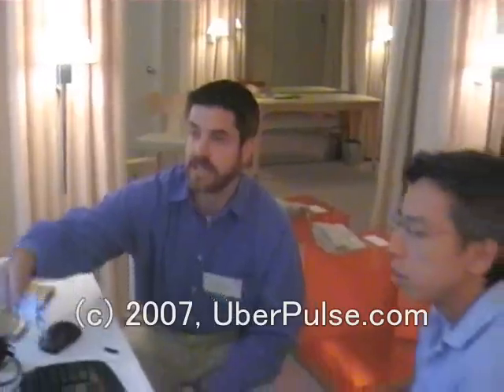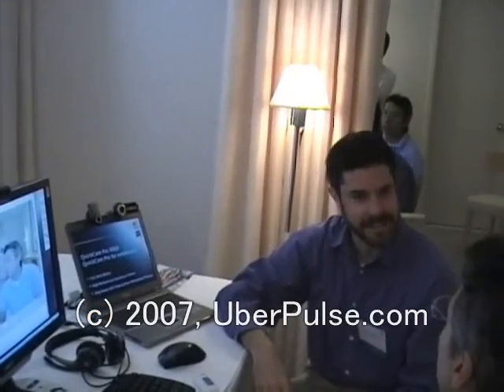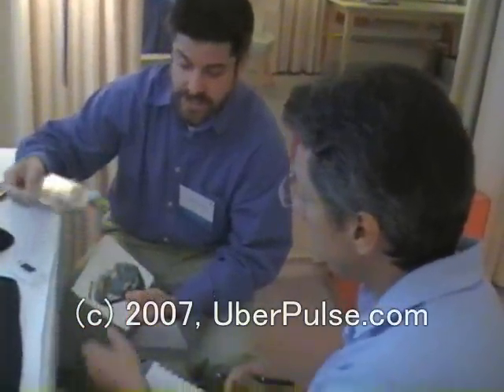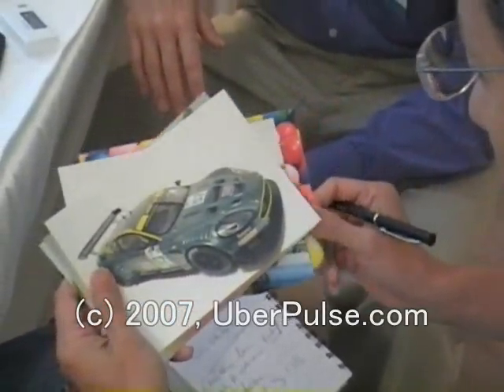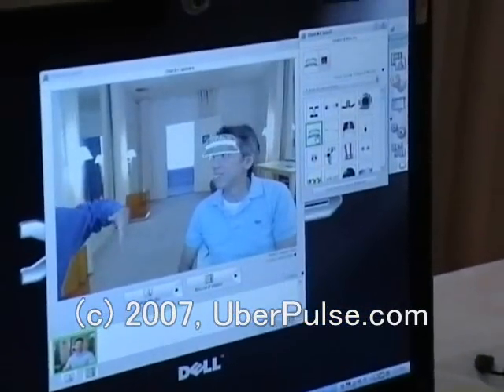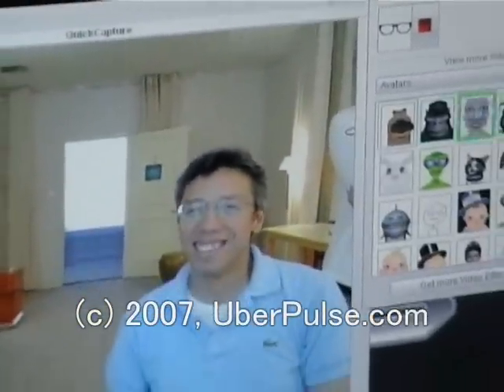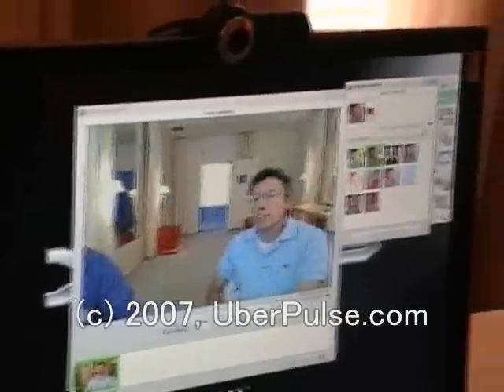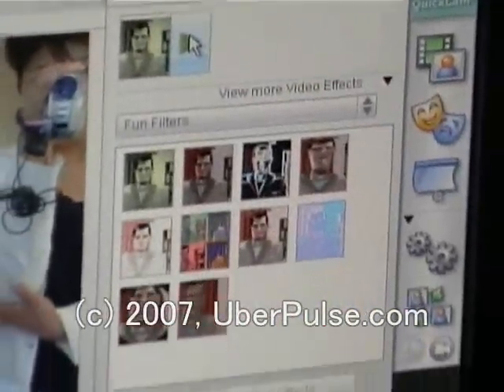Logitech unveils 2 new high-definition (HD) web cameras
At this week's "Sneak Peek" event, Logitech unveiled 2 high-definition (HD) Web cameras: one for desktops (the QuickCam 9000) and one for laptops (QuickCam Pro for notebooks). Both have an MSRP of $99.99 each but you can get them for $10 less or so at Circuit City or TechDepot/OfficeDepot.

Both Webcams will ship in July (but available now online) and embody:- a Carl Zeiss lens/optics (under an exclusive agreement);
- a super silent autofocus system;
- a 2 mega-pixels sensor (vs 1.3 before) that can capture an 8 megapixels photo using software interpolation;
- support for 720p HD video format at a resolution of 960x720;
- Logitech's RightSound technology with background noise cancellation in addition of echo cancellation. The software identifies the difference between signals from the speaker's voice and the background noise. The enhanced technology was introduced last March at the Cebit conference with the QuickCam for Notebooks;
- and the fun Video Effects software that now includes 10 "fun filters", in addition of 3D avatars and face accessories that mimic actual facial expressions and motions!